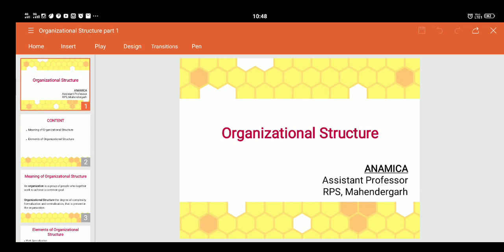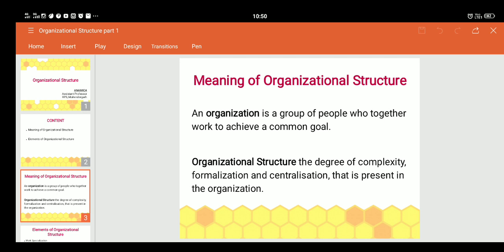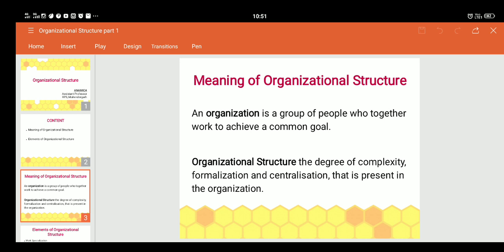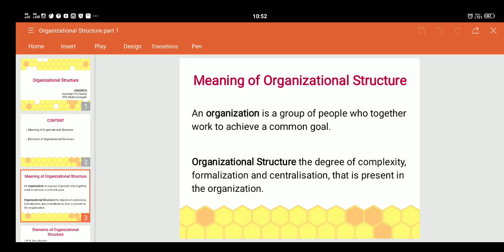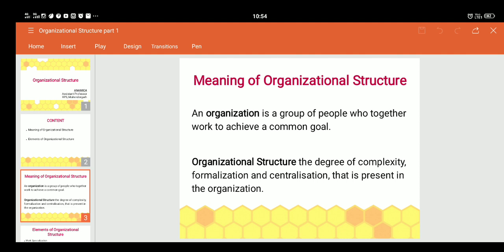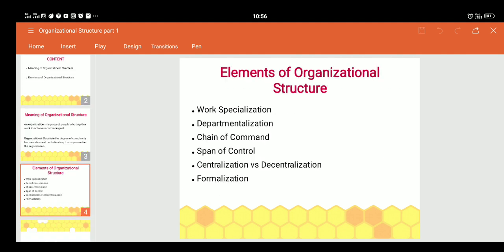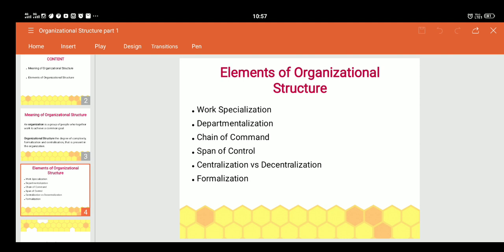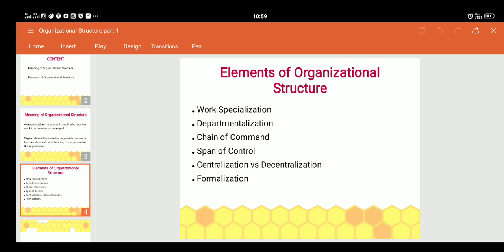Organisational Structure part 1